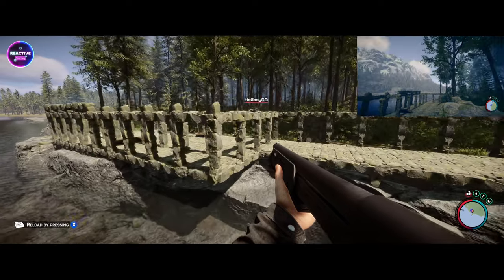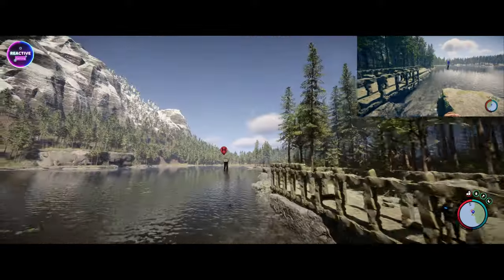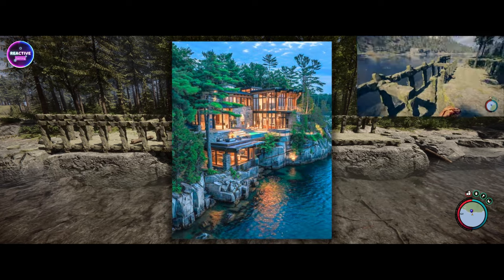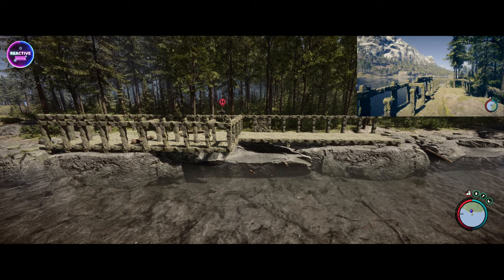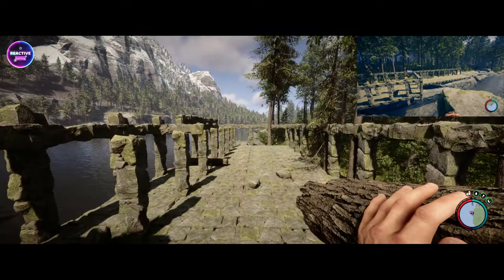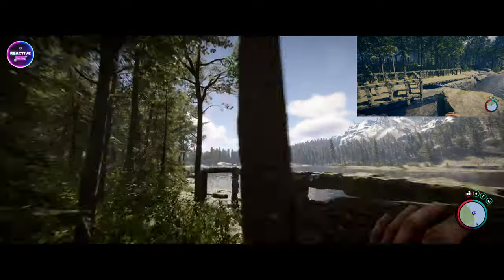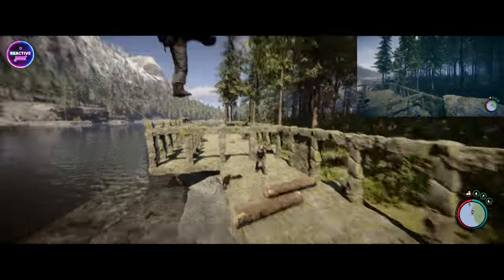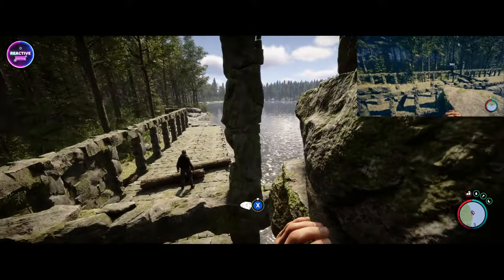WE ARE BACK: Epic New Base Build on the Big Lake | Sons of the Forest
In my latest YouTube video on "Reactive Gaming," WE ARE BACK and ready to let the building begin! We're embarking on a new adventure, constructing an epic new base on the big lake on the east side of the island. After missing the freedom of building with cheats and mods, we're diving back into "Sons of the Forest" with all the tools at our disposal. Join us as we create an amazing new base with spectacular designs and unbeatable strategies.